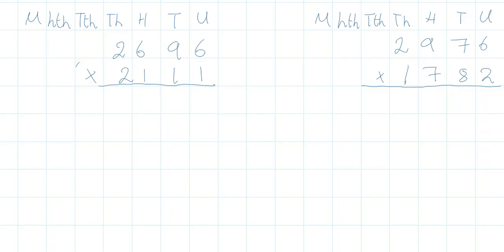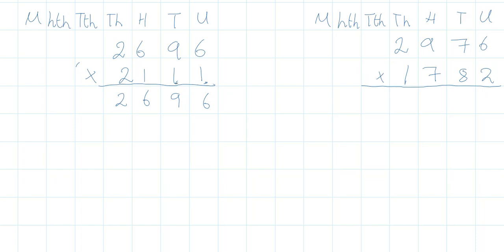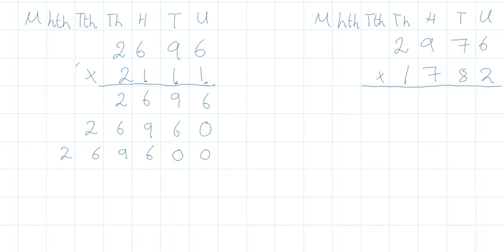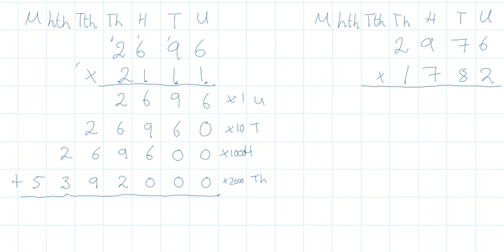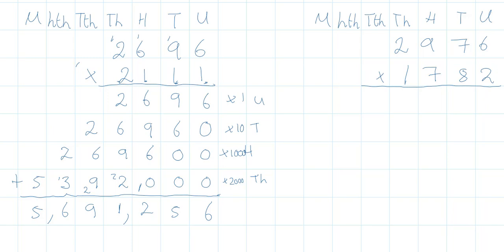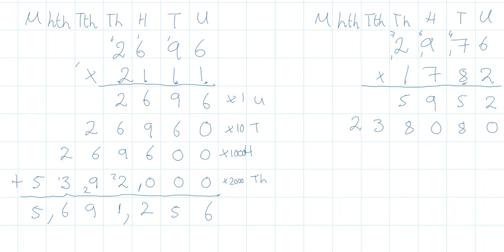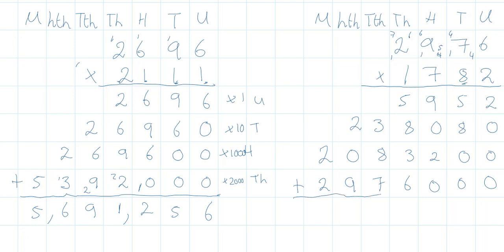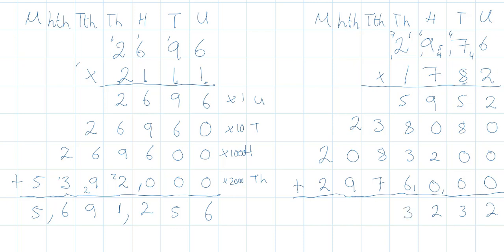Multiplication 100 10000